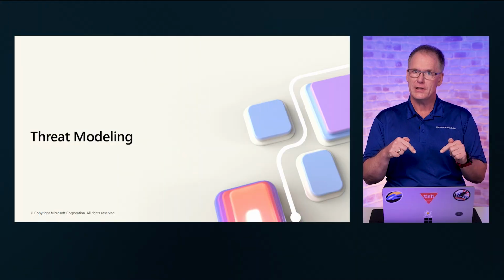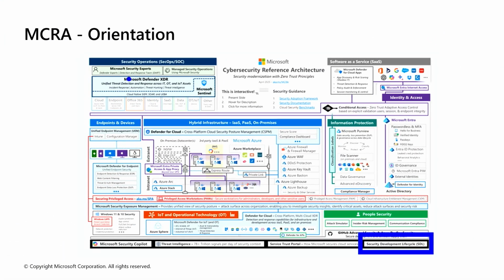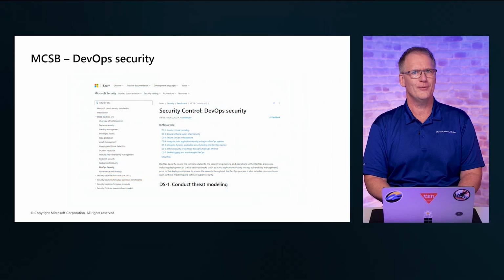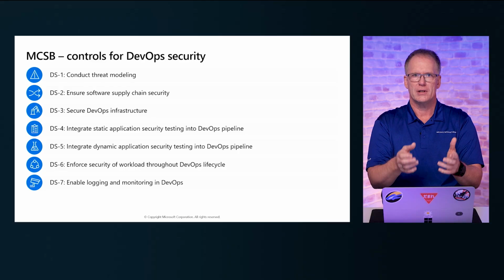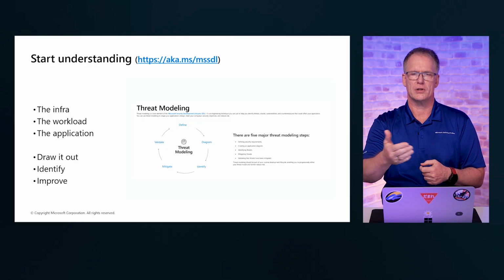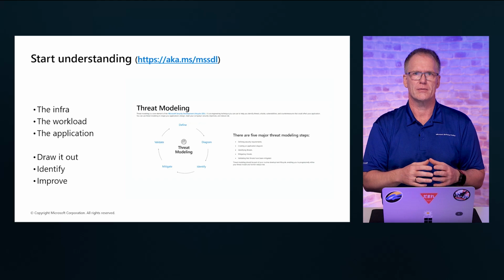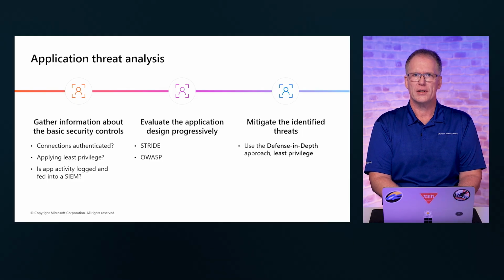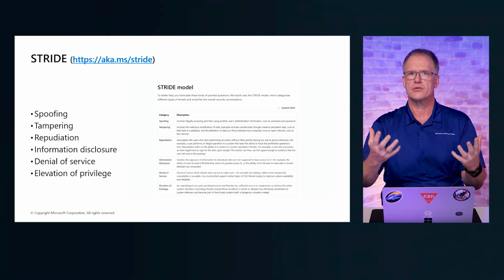Threat modeling | SC-100 | Episode 22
Unlock the essentials of threat modeling in application and data security—discover why it matters, how it fits into DevOps, and get a quick dive into the STRIDE framework in this focused video for cybersecurity architects.

00:00 Video start
00:17 Module intro | Threat Modeling
00:39 Why should we use a threat model?
07:08 Summary
07:23 Further reading
07:39 Outro